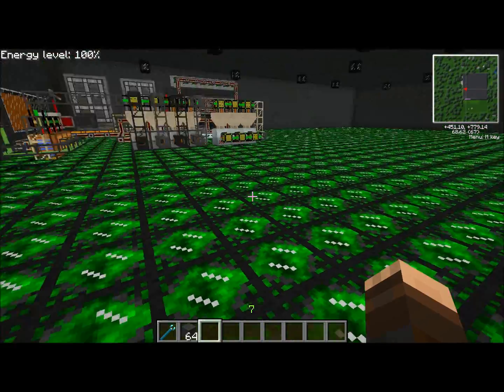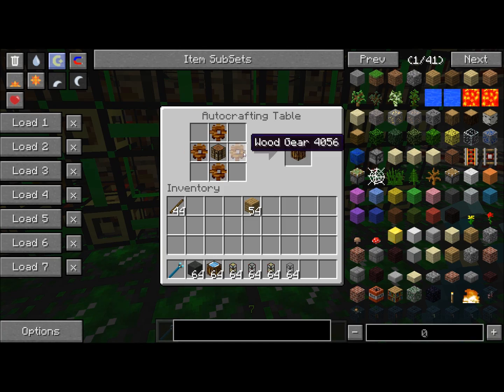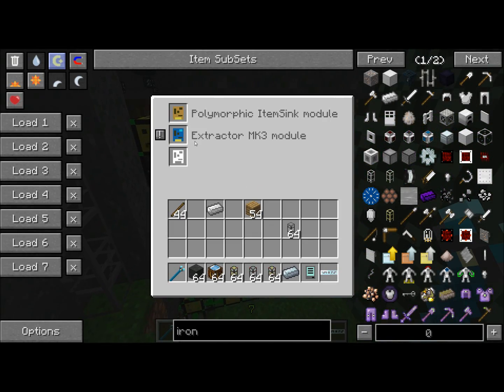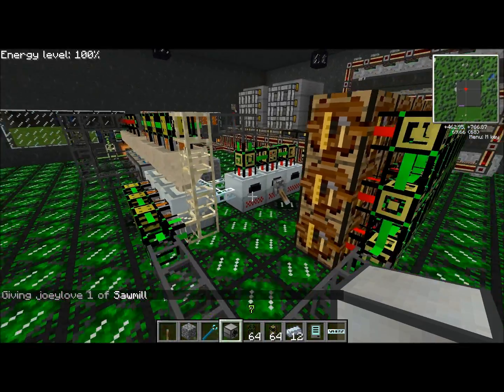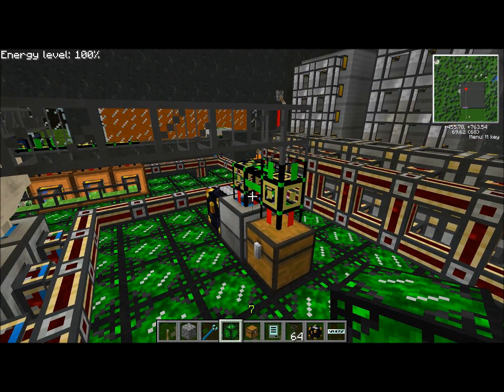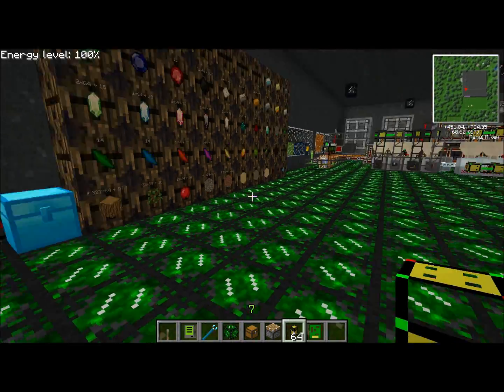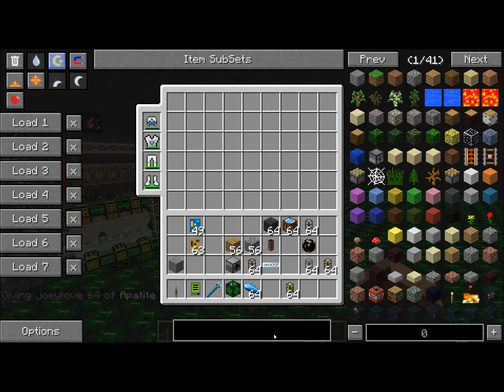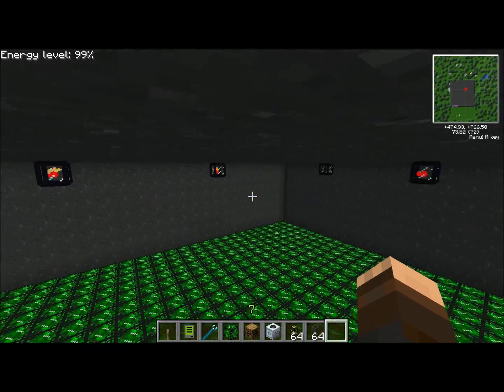How to Auto-Craft with Logistic Pipes - Warehouse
I build a auto-crafting center with logistic pipes!

(These are Forge Mods so Minecraft Forge is Required)

FOR EASY INSTALL USE MULTIMC OR THE FTB LAUNCHER